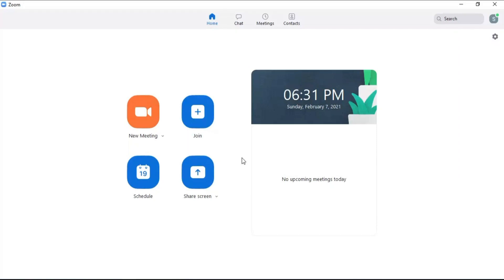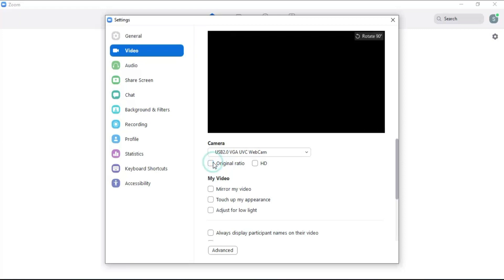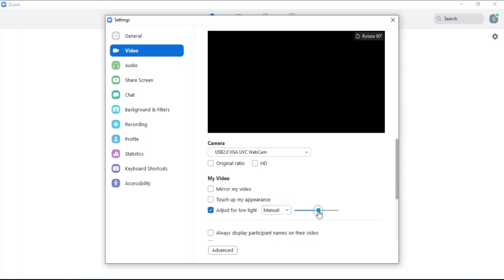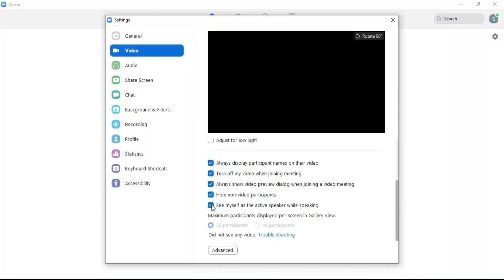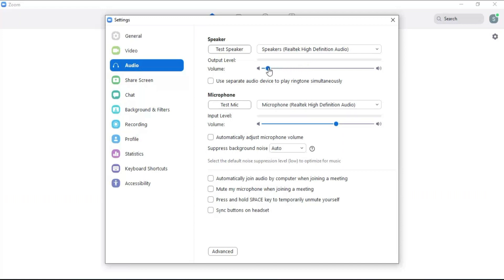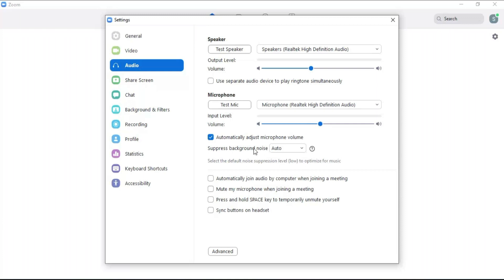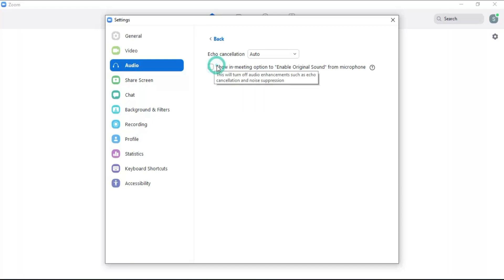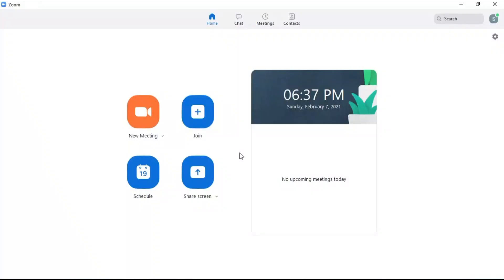How To Adjust Audio & Camera Settings On Zoom 2023 ✅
How To Adjust Audio & Camera Settings On Zoom ✅